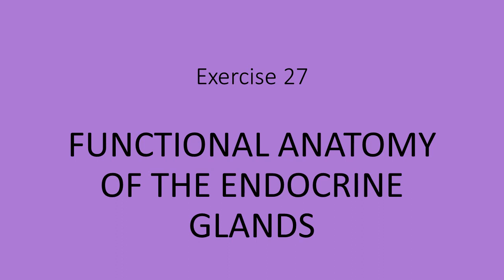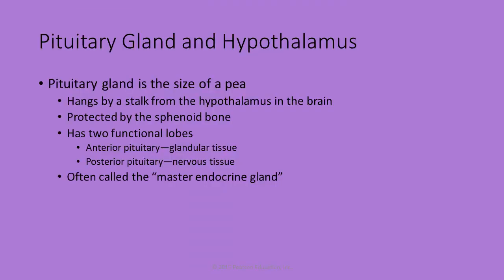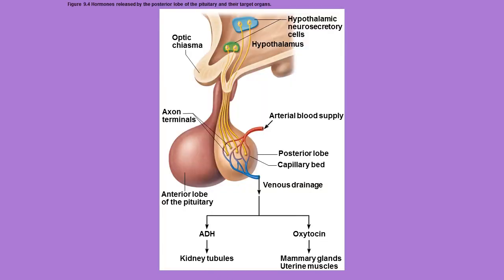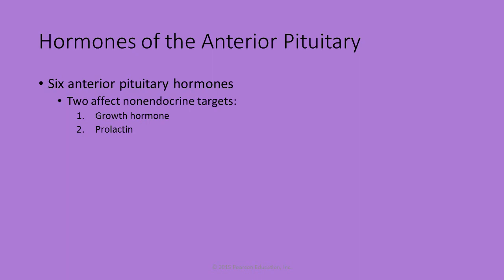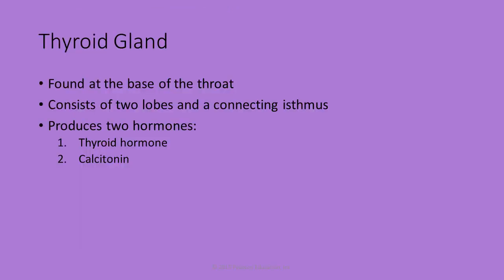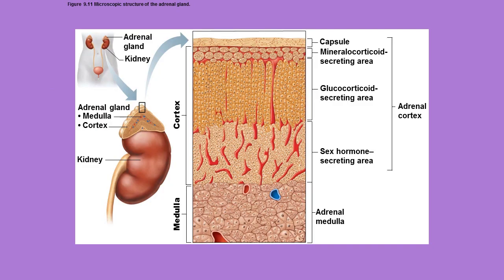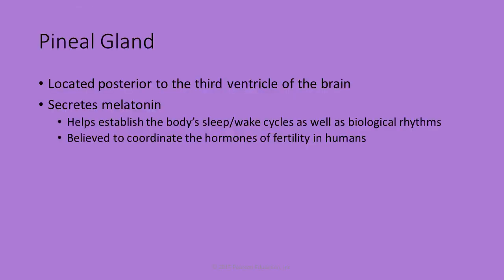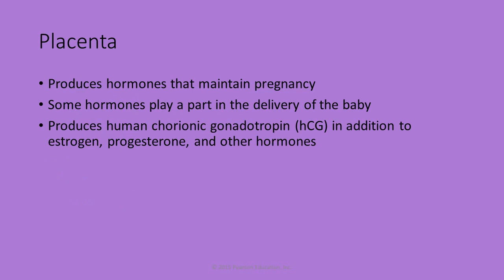2402L Exercise 27